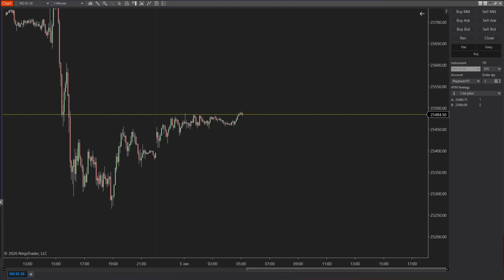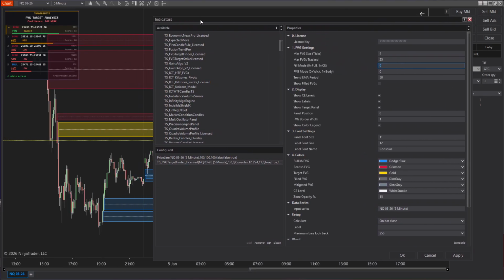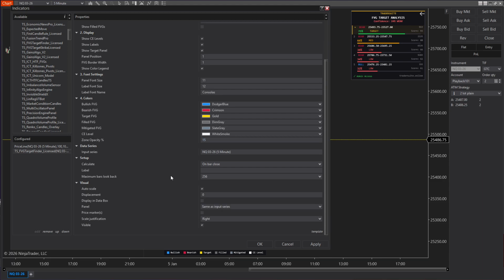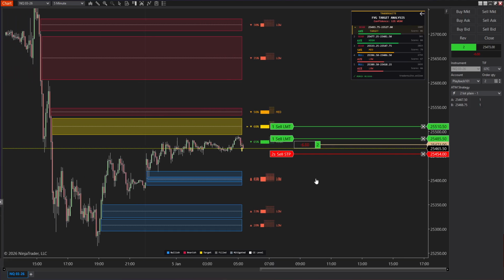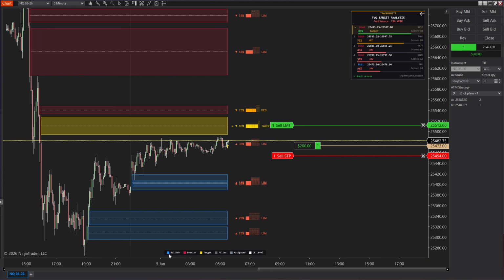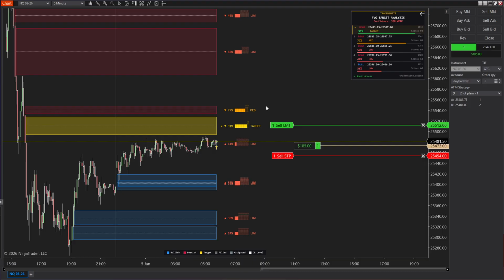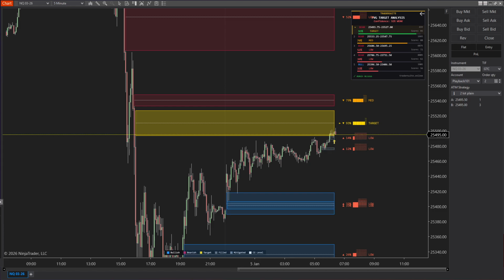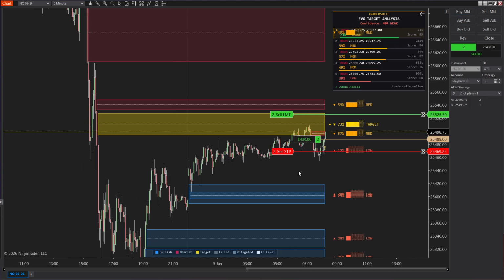TS_FVGTargetFinder v2.1 — Complete Tutorial | Know Which FVG Price Is Targeting Next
Stop guessing which Fair Value Gap the market is going for. TS_FVGTargetFinder v2.1 uses a proprietary 100-point scoring algorithm to rank every active FVG on your chart and identify the highest-probability fill target in real-time.

In this video, I walk you through everything — from installation and settings to reading the analysis panel, understanding the scoring engine, and applying it to live price action.

📌 CHAPTERS:
0:00 — Intro
0:45 — Adding the Indicator to NinjaTrader 8
2:00 — FVG Settings Walkthrough (Fill Mode, FVG Mode, Min Size, EMA)
4:30 — Display & Color Settings
5:30 — Reading the Chart (Zones, CE Levels, Labels, Gold Arrow)
7:30 — The FVG Target Analysis Panel Explained
10:30 — The 5-Factor Scoring Algorithm (Proximity, Trend, Size, Recency, Displacement)
13:00 — Live Price Action Walkthrough
17:00 — 5 Trading Tips for Using the Indicator
19:00 — Customization Quick Hits
20:00 — Recap & Outro

📊 WHAT THE INDICATOR DOES:

• Detects Fair Value Gaps using the classic 3-candle pattern (Wick or Body mode)
• Scores every active FVG across 5 weighted factors totaling 100 points
• Assigns fill probability percentages and strength ratings (HIGH / MED / LOW)
• Identifies the #1 target FVG highlighted in gold on your chart
• Confidence meter shows how dominant the top pick is over competitors
• Premium SharpDX-rendered analysis panel with top 5 ranked targets
• CE (Consequent Encroachment) midpoint lines on every active FVG
• Automatic mitigation tracking with visual state transitions
• Gold directional arrow pointing toward the primary target
• Tracks up to 25 simultaneous FVGs with automatic cleanup

🧠 THE 5 SCORING FACTORS:

1. Proximity (35 pts) — Closest FVGs to current price score highest
2. Trend Alignment (30 pts) — FVGs aligned with EMA trend direction score higher
3. Size (15 pts) — Larger inefficiencies act as stronger magnets
4. Recency (15 pts) — Newer FVGs prioritized, decays over ~300 bars
5. Displacement Quality (10 pts) — Impulsive candles create higher-weight FVGs

Scores are squared and normalized into probabilities, amplifying the leader for clearer signals. Mitigated FVGs receive a 40% penalty.

⚙️ REQUIREMENTS:

• NinjaTrader 8
• Any instrument, any timeframe
• Works on futures, forex, equities, and crypto